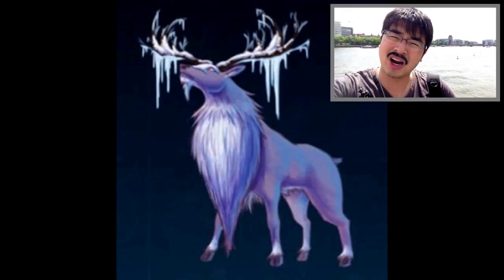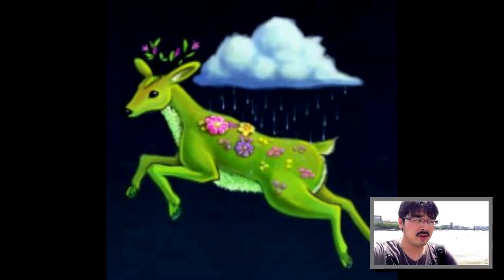The Beginner's Guide to Gamification (12 of 90): Ownership & Possession Part I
Gamification Gosu and Entrepreneur Yu-kai Chou talks about the 4th Core Drive: Ownership & Possession